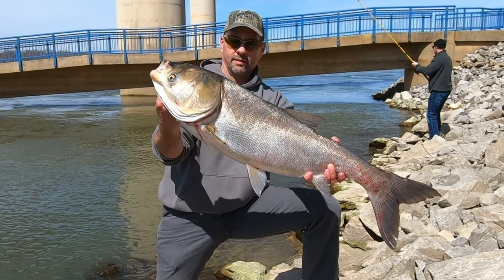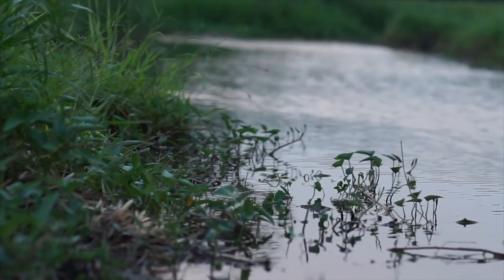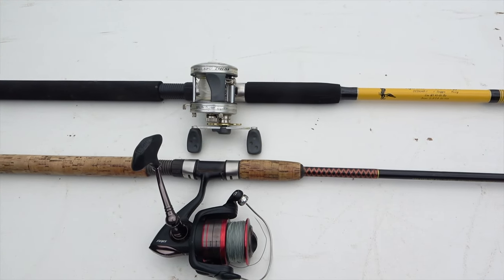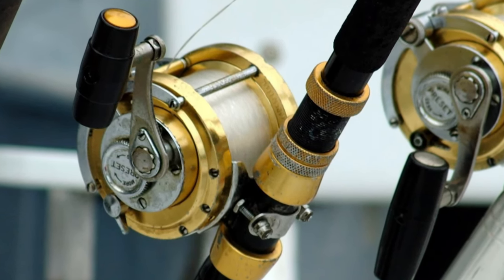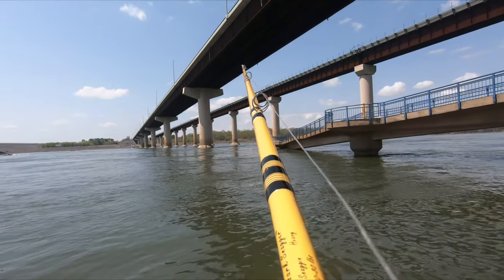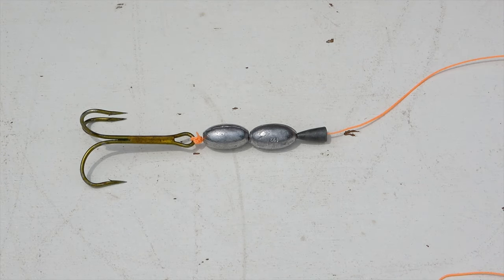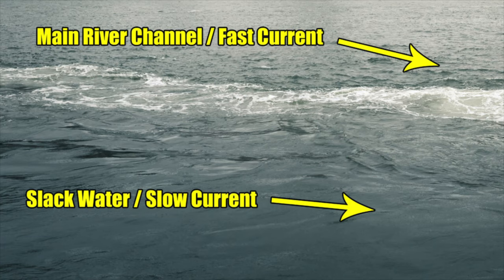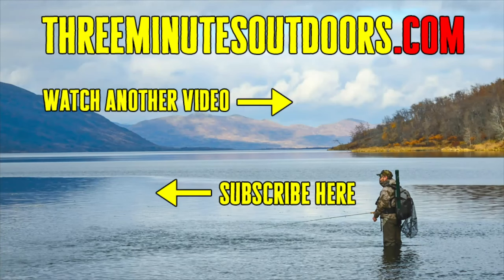Fish Snagging 101 - Snagging Silver & Bighead Asian Carp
The invasive silver and bighead Asian carp are two fish that are causing massive ecological destruction here in America. Asian carp are commonly harvested with bow fishing gear by recreational fishermen since as filter feeders who consume microscopic plankton, they typically don't strike at traditional lures or go after live or prepared baits like most other species of freshwater fish do. That being the case, in order to catch them on a rod and reel, one has to implement alternative fishing techniques such as snagging. In this video, you’ll learn the basics of fish snagging. More specifically, you’ll learn all about snagging silver and bighead Asian carp. We’ll go over all the issues of how to catch Asian carp on a rod and reel with snagging and take a look at snagging rods, snagging reels, snagging line, snagging rigs, snagging tackle, snagging hooks, and snagging techniques. You’ll also learn the answer to many popular questions such as, “What is the best way to catch Asian carp? Are Asian carp easy to catch? Is it legal to snag Asian carp? Why are Asian carp not caught on hook and line?” And more.

Asian Carp Video Credits:
Asian carp video footage courtesy of Great Lakes Fishery Commission